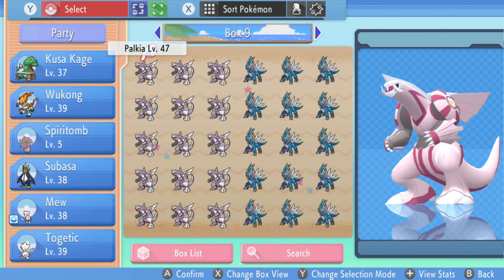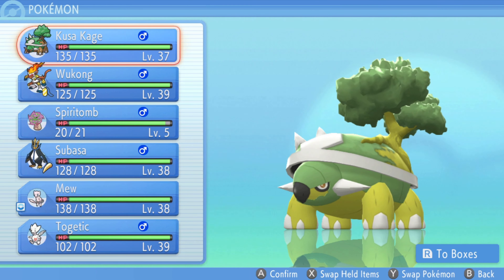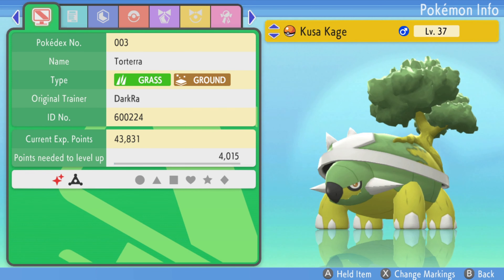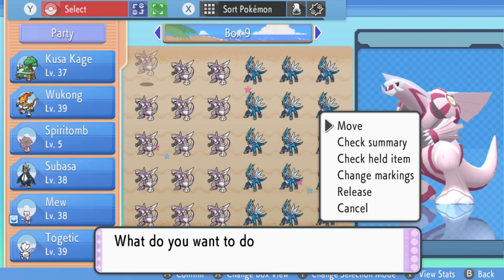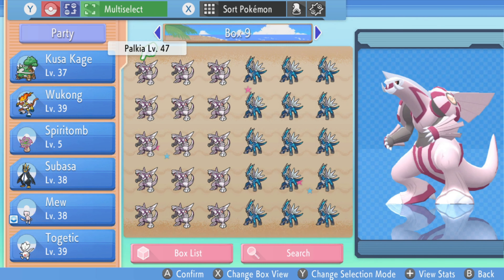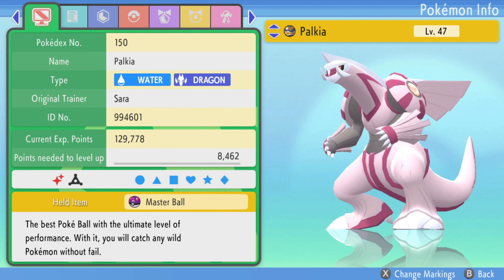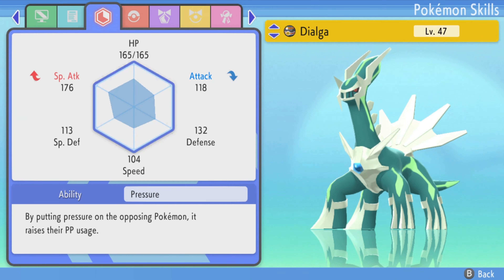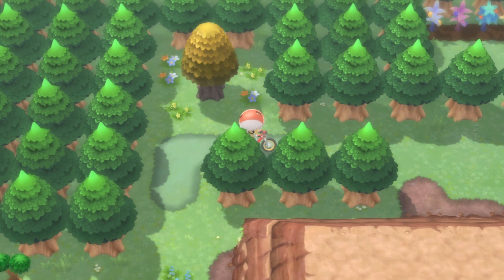Pokémon Brilliant Diamond and Shinning Pearl Duplication Whole Box Glitch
Pokémon Brilliant Diamond and Pokémon Shining Pearl are 2021 remakes of the 2006 Nintendo DS role-playing video games Pokémon Diamond and Pearl.

Support Me
Your support truly matters.
Social Media
👨‍💻Discord - Wanna Hang out?

Music/Copyright
🎼Intro
Song: Tiny Gaint - Harris Heller
🎼Endtro
Song: Ambient Gold - Harris Heller square